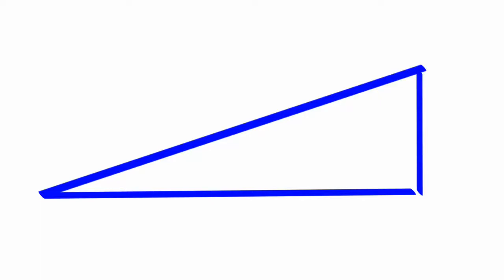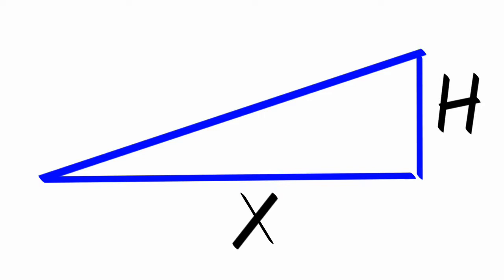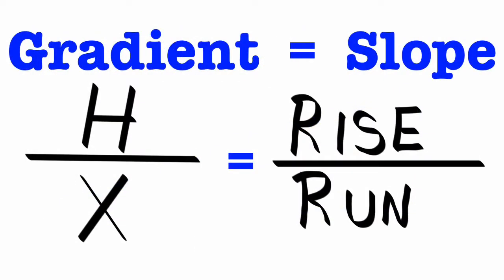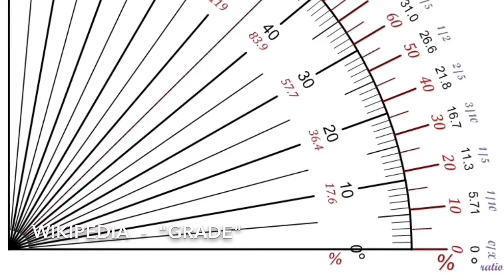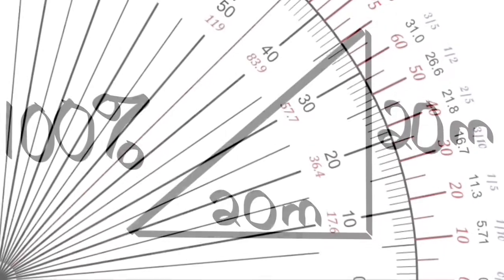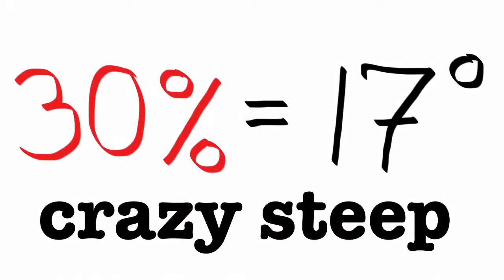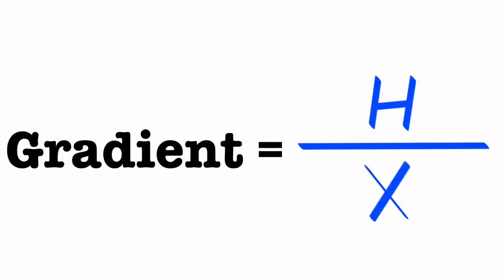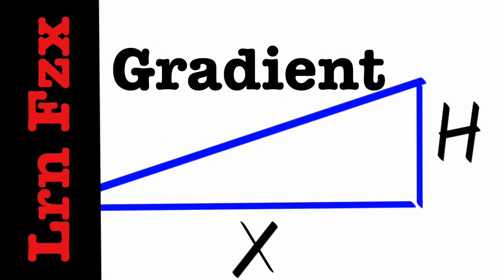How Steep is an Inclined Plane? - Gradient, Angle, Slope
Thanks for LIKING.  It helps.  Normal people don't use angles in radians or degrees.  They use the gradient or % grade or simply the rise over the run.  New videos most academic weeks.